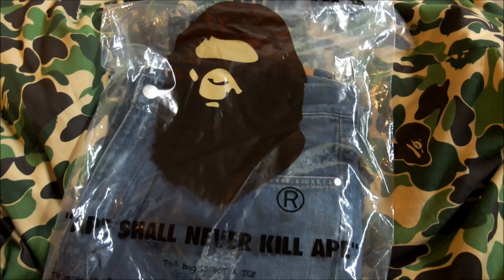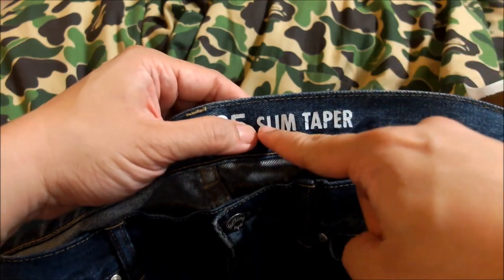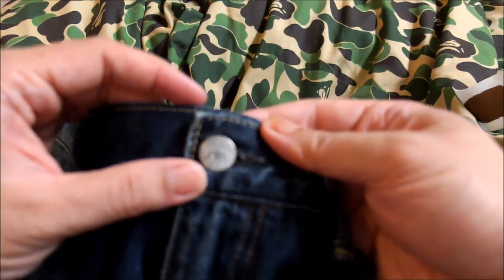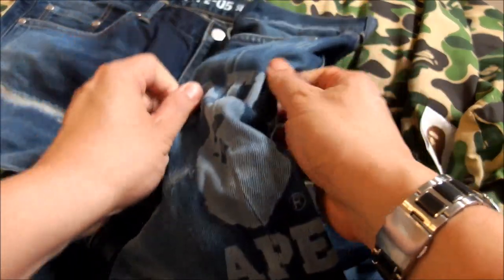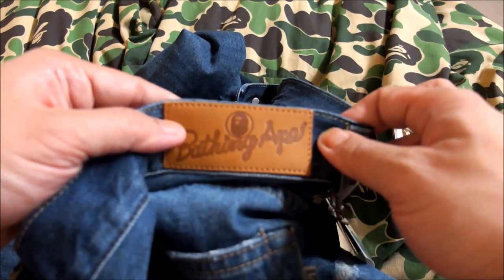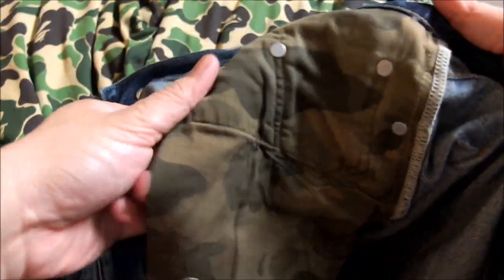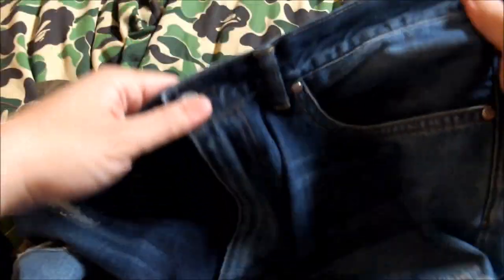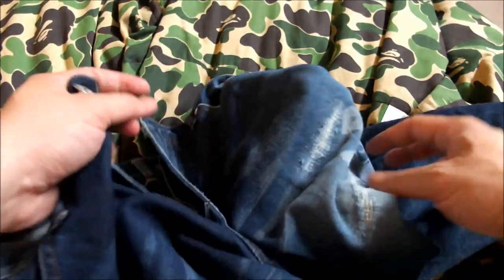Bathing Ape BAPE TYPE-05 2008 Slim Taper Damaged Denim Jeans ABC Camo! Dope! Supreme Streetwear!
Check me out on IG @LKHOE23